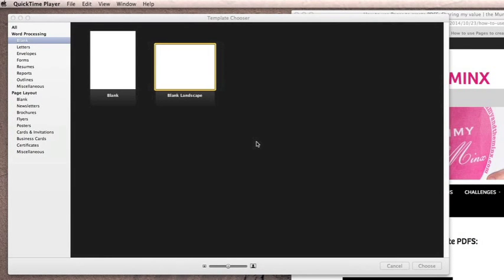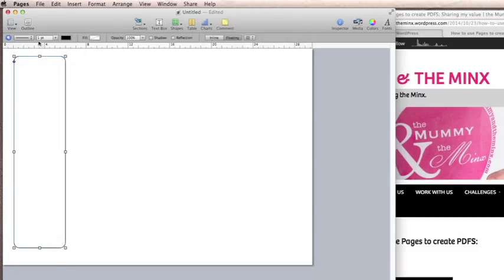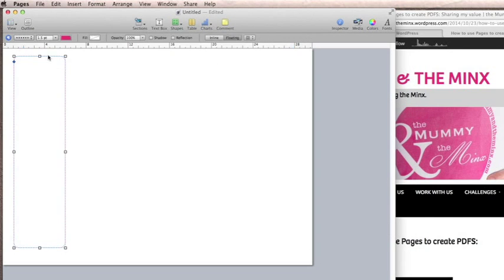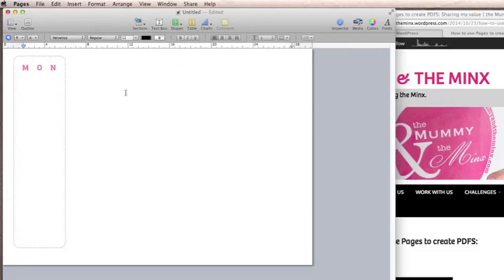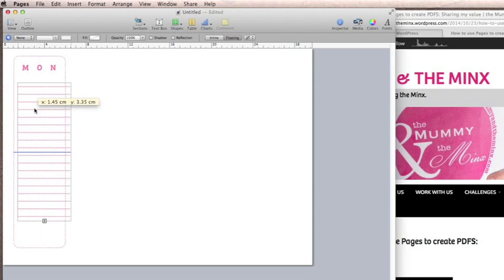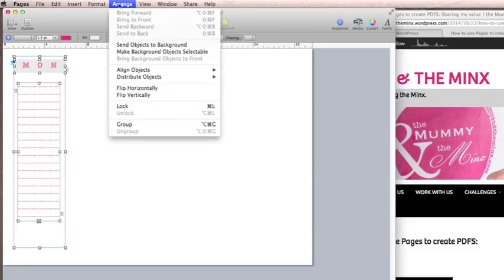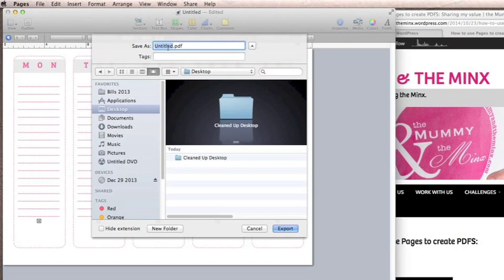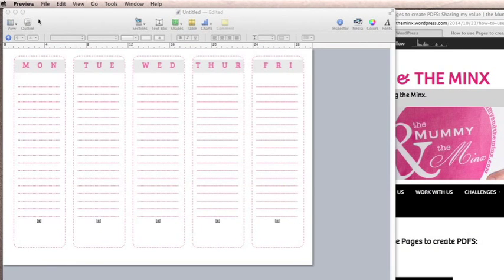Using Pages to create beautiful PDF documents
Tips and tricks for using Pages to create printable PDFs for blogs